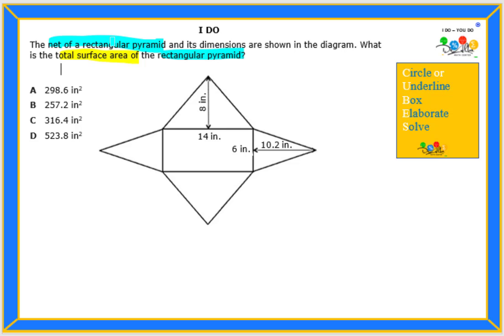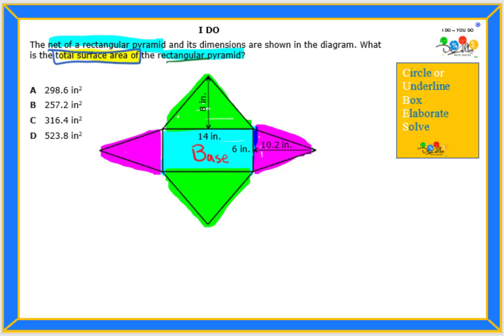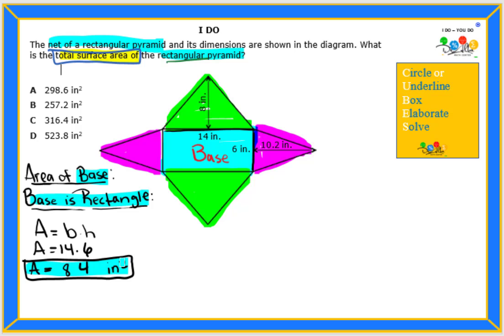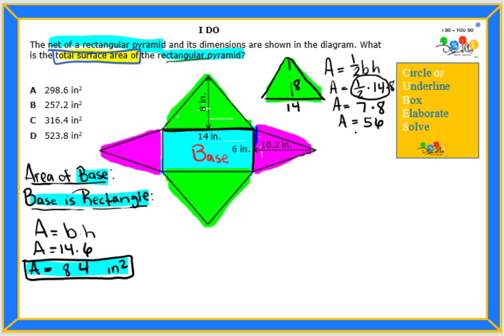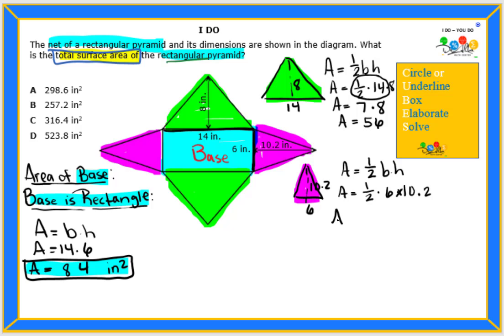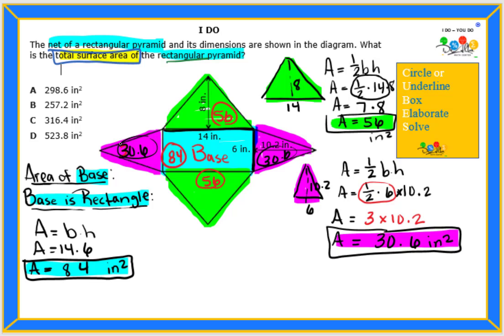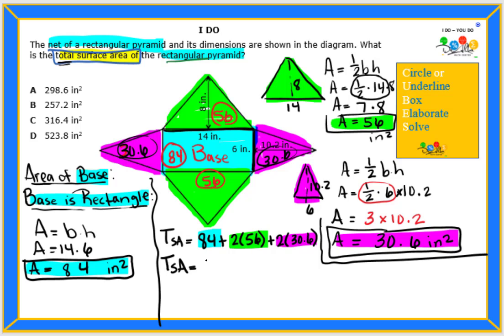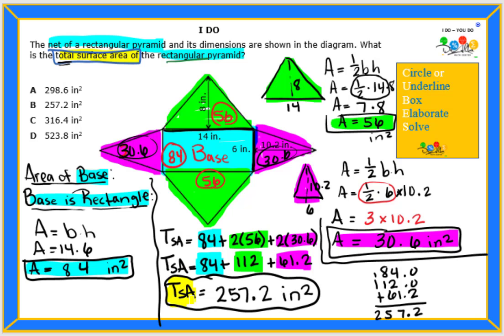7.9(D) Question 07 - I Do - You Do (English)